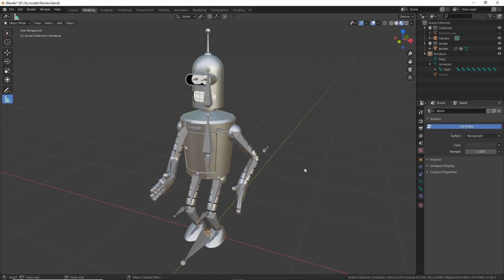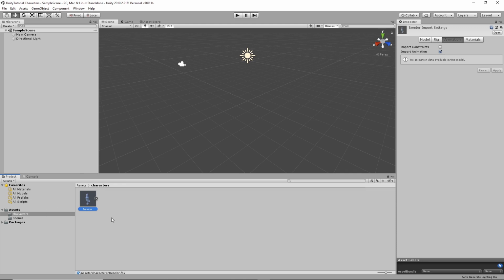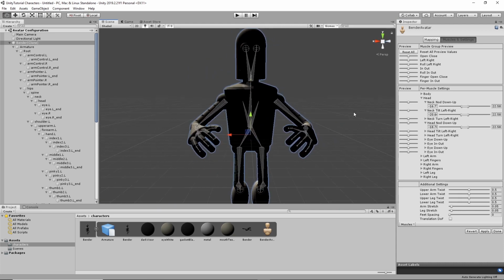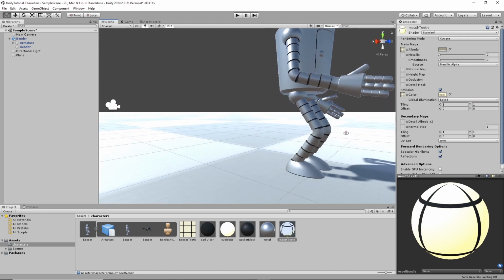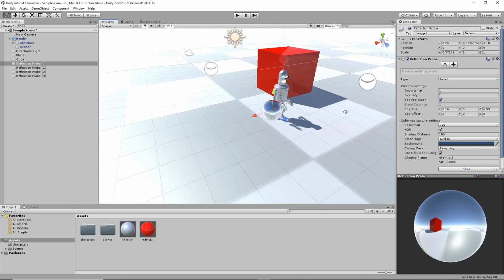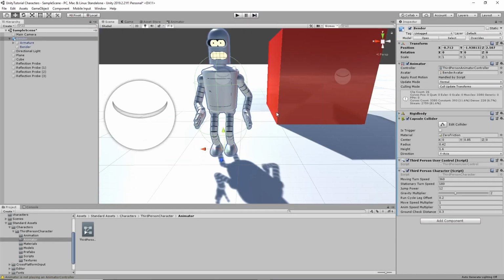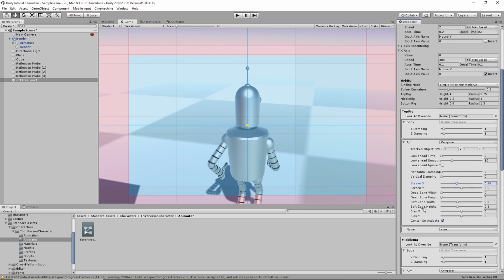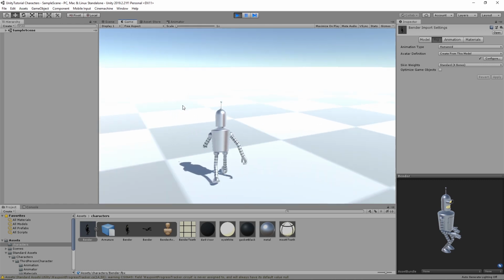Learning Unity 2019.2: Creating Cut Scenes using Cinemachine and Motion Capture animation (part 1)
This video series covers creating cut scenes in Unity 2019.2.  Topics covered include...

00:35  Fixing issues on mesh in Blender
04:40  Creating a new Unity Project
07:14  Exporting humanoid characters from Blender 2.8
09:38  Setting up a humanoid rig on your character
14:00  Fixing humanoid character skeletons and fixing range of motion
24:30  setting up materials and lighting on characters
29:30  setting up reflection probes for better reflections
39:45  Setting the character up for a third person controller
50:00  Using the Cinemachine Free Look camera rig with the 3rd person controller
58:40 Using composition guides with Cinemachine virtual cameras
01:07:40 Setting up feet spacing for wider character rigs.